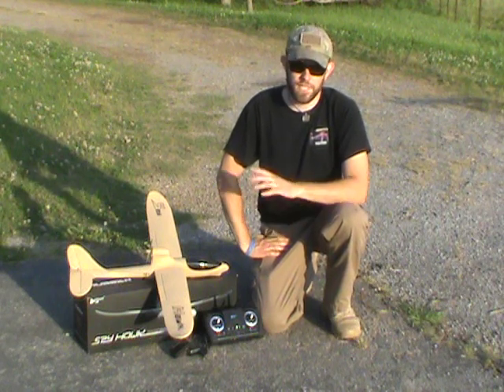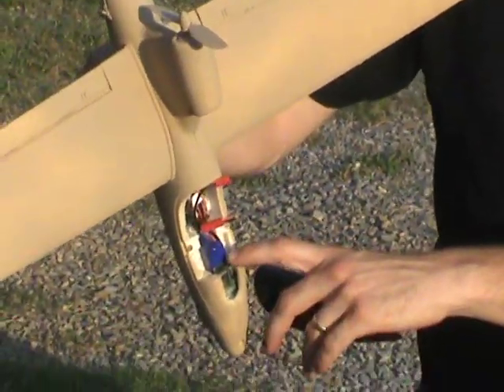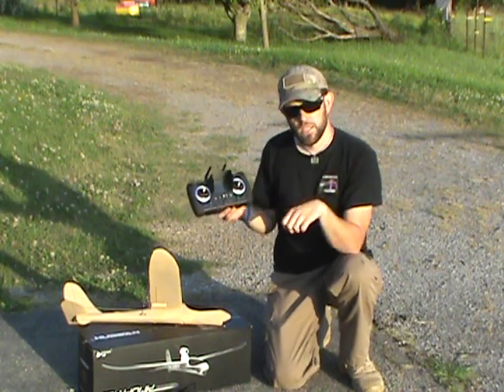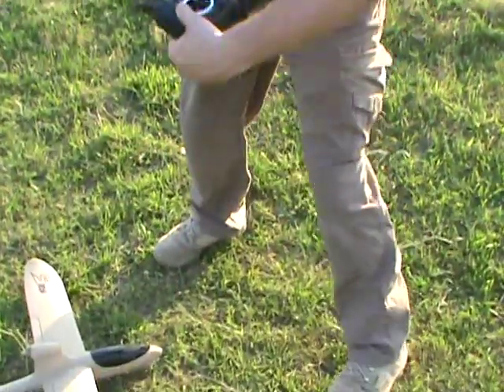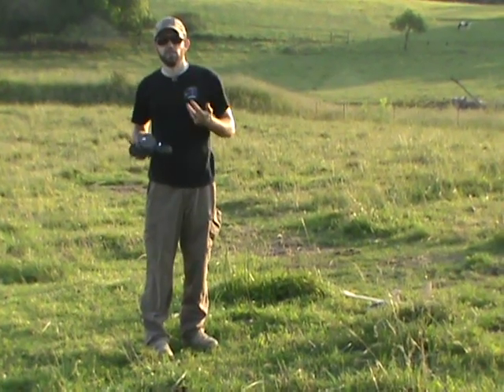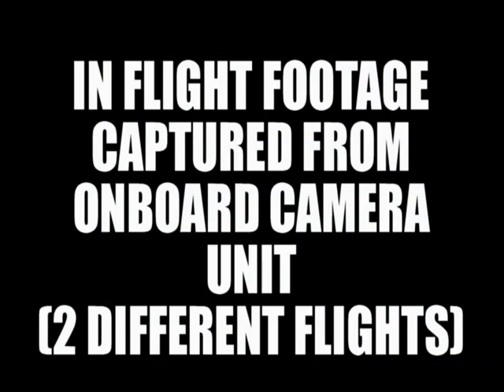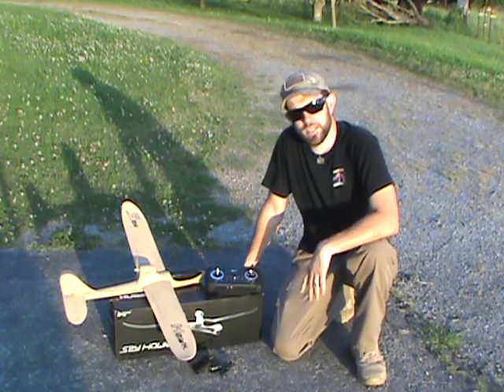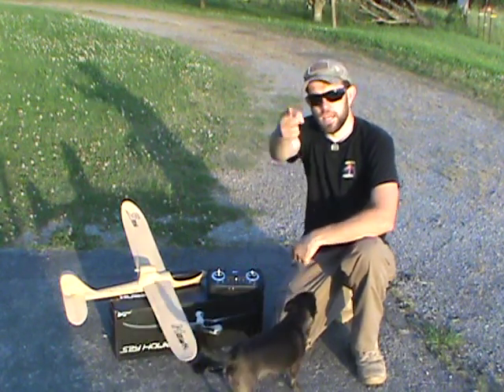USING A HUBSAN SPY HAWK UAV DRONE FOR OPSEC AND RECON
in this video I demonstrate the use of a Hubsan Spy hawk UAV for Opsec and recon. This unit is awesome and is a huge combat multiplier.
Here is the link to where I got mine